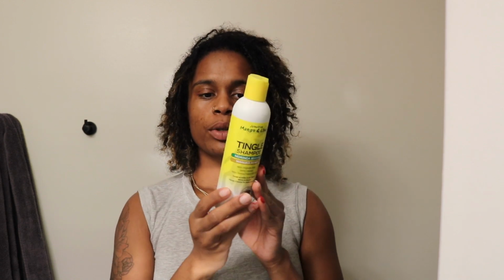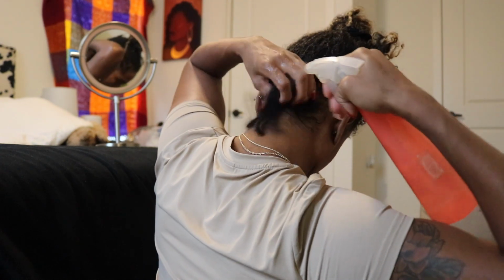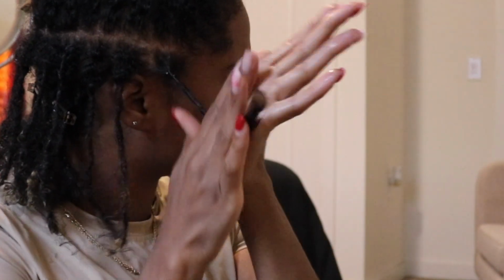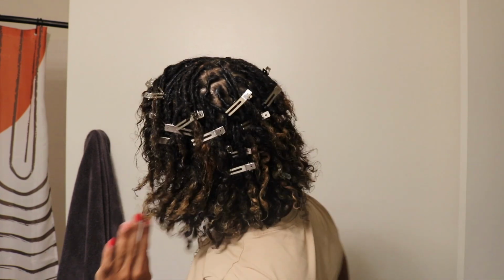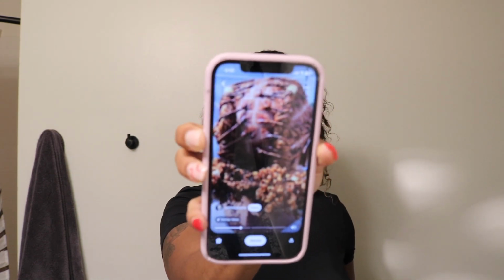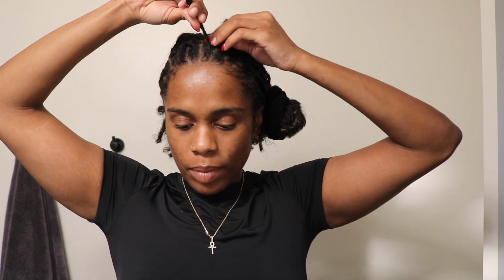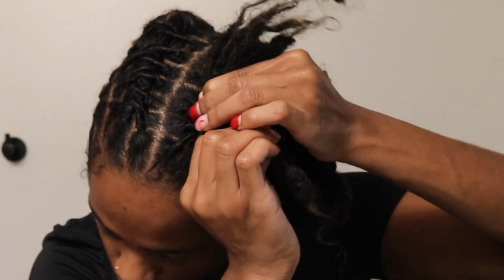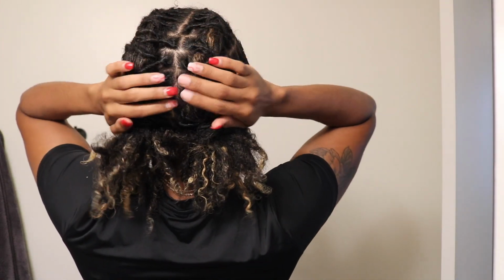How to Retwist and Style your Locs | Step-by-Step Tutorial | Beginner Friendly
In This video I'm giving you the ultimate guide for achieving a flawless loc style! In this beginner-friendly tutorial, I got you covered with a simple and easy-to-follow guide for a perfect Loc Retwist & Style. No prior experience needed – I'm breaking down every step to help beginners kickstart their locs with ease. 🌀✨

Products I used:
Hair Foam
Loc Gel
Hair Accessories